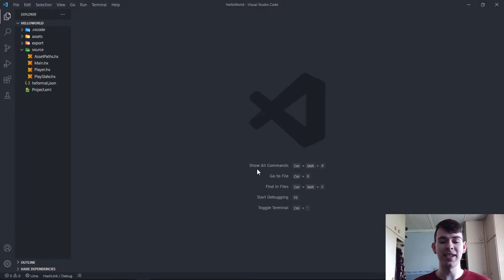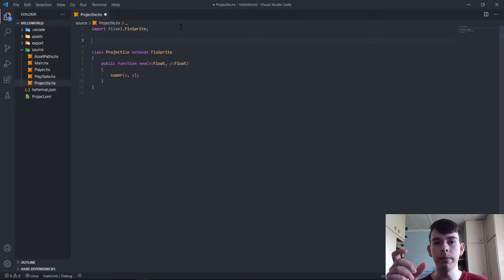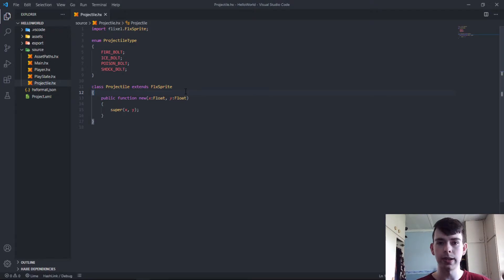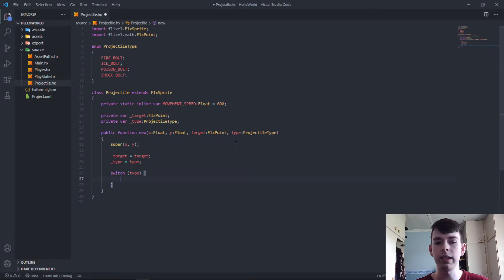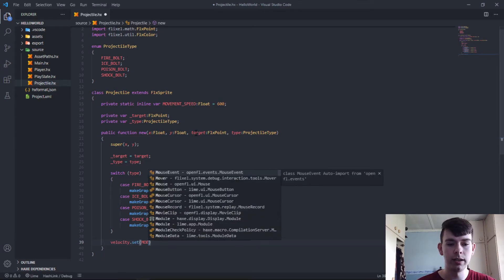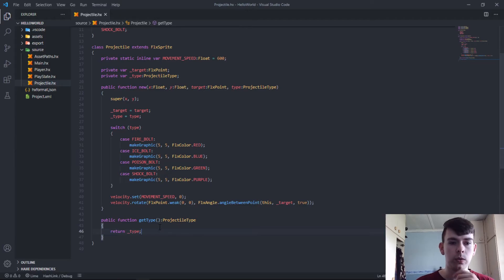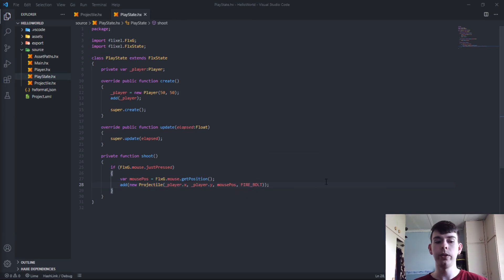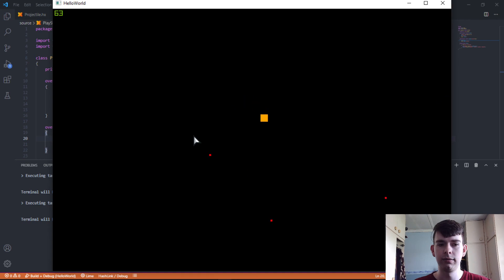Introduction to HaxeFlixel Part 2 - Add projectiles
In this tutorial, we will add the ability for the player to shoot some awesome projectiles, such as fire bolts, ice bolts, poison bolts, and shock bolts.

Psssst! Hey you! Yes you, reading this. Don't you wanna give this video a thumbs up? It will definitely help the channel out and it will show to me that you like what you saw. ^w^